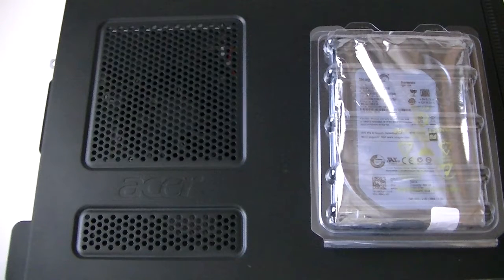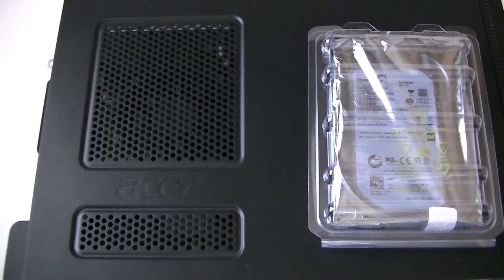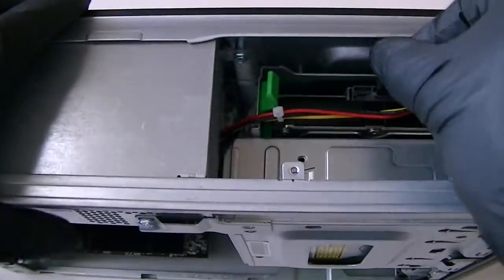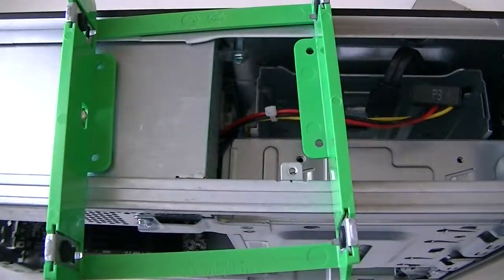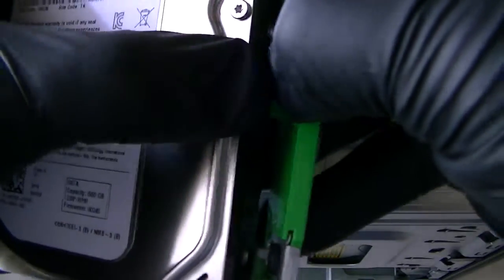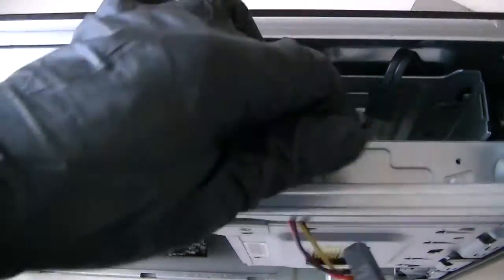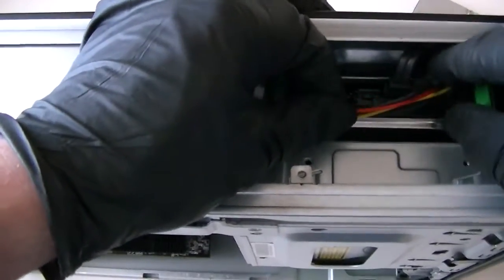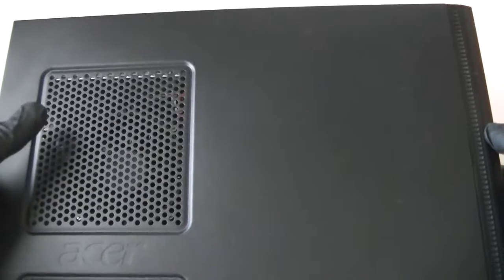Acer Veriton X2110 Hard Drive Upgrade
How to Install Replace Upgrade Change Hard Drive in a Acer Veriton X2110.